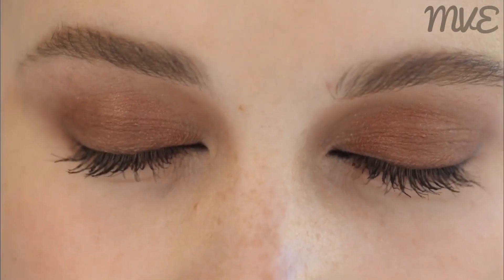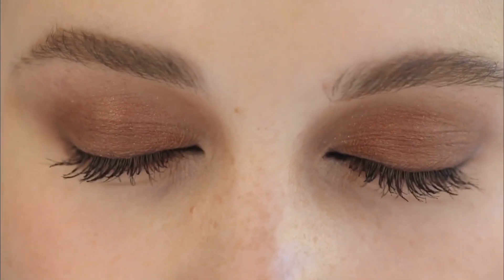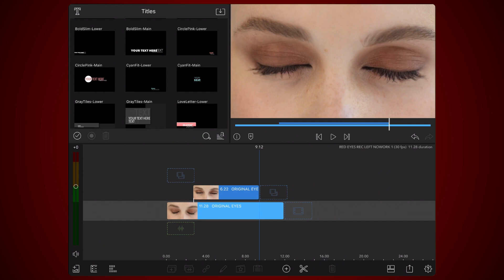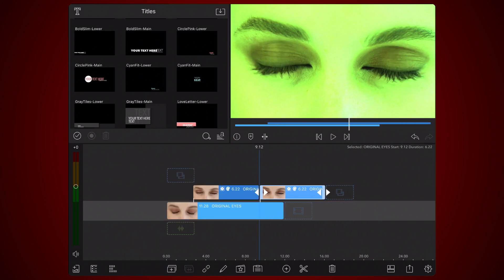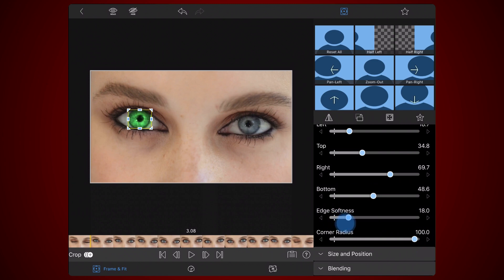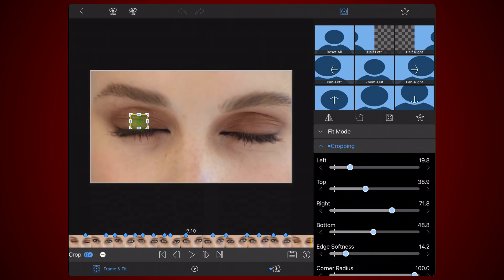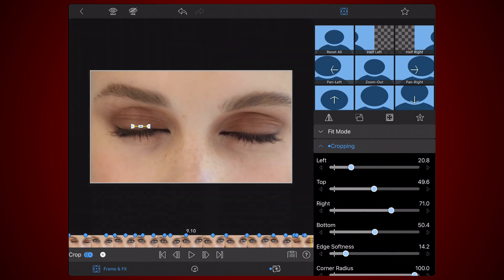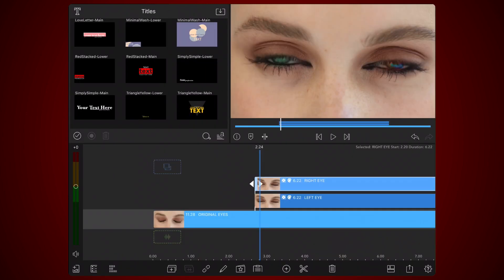Glowing Eyes Effect, Tutorial - LumaFusion - Blend Modes (iOS, Android, ChromeOS)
Glowing Eyes Effect, Tutorial - LumaFusion - Blend Modes.

This LumaFusion tutorial shows how to make the eyes of the subject of your video glow while keeping the patterns and reflection in the eyes.
The tutorial used Blend Modes and keyframes.

Search also by:
LumaFusion Tutorial
LumaFusion Masking Tutorial
WandaVision Eyes
LumaFusion Mask
LumaFusion Masking
LumaFusion Blend Modes
LumaFusion Blending Modes
LumaFusion Overlay Blend Mode
LumaFusion Edge softness
LumaFusion Key Frames
LumaFusion Effects

Blend Modes are a new feature added to LumaFusion in version 2.1